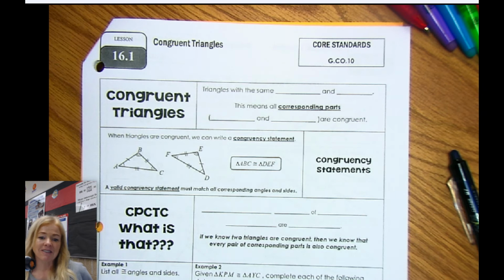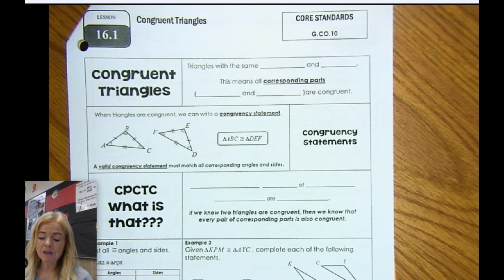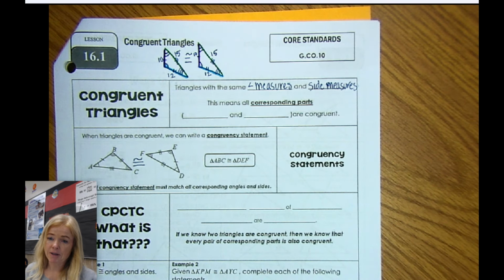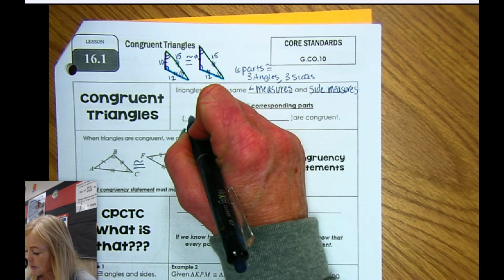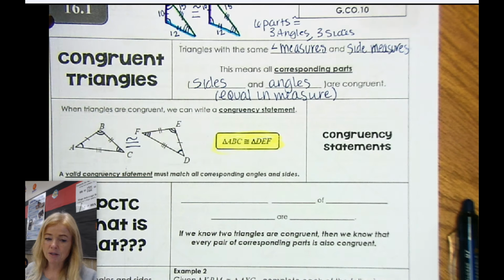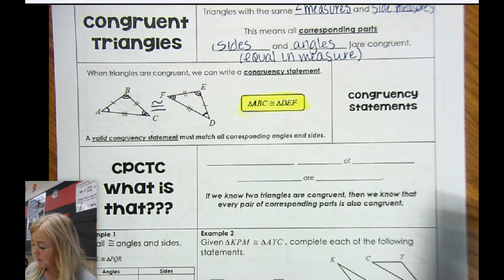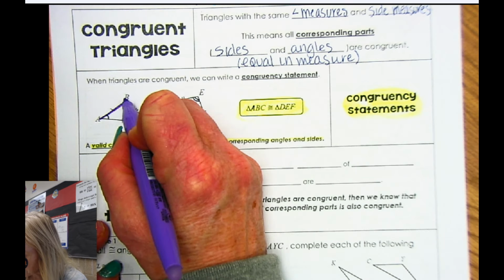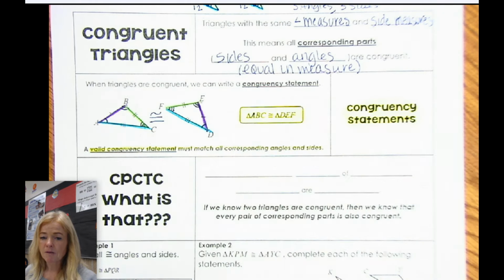Untitled: Mar 26, 2020 3:06 PM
16.1 First Video